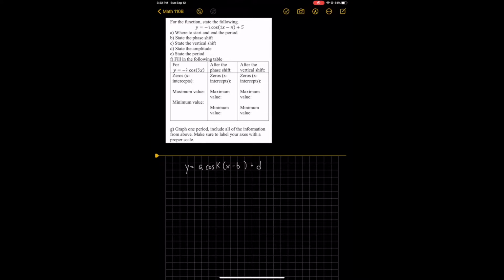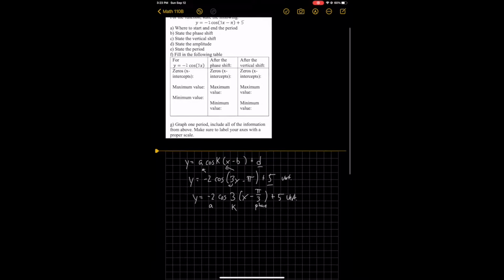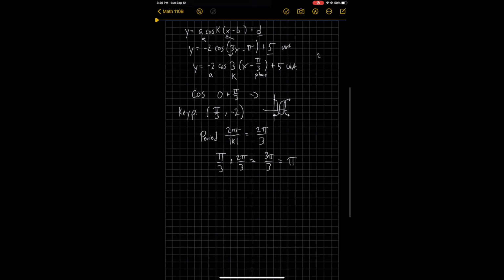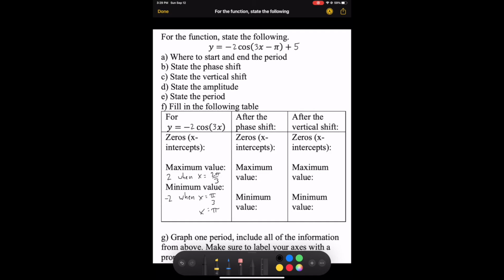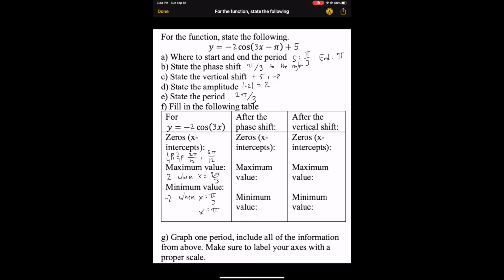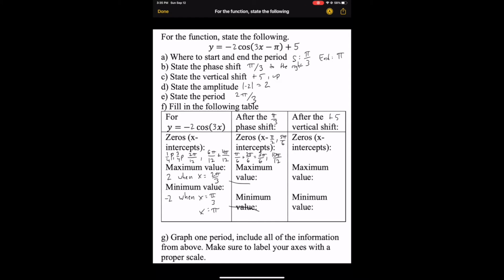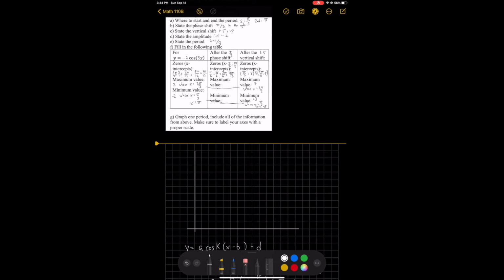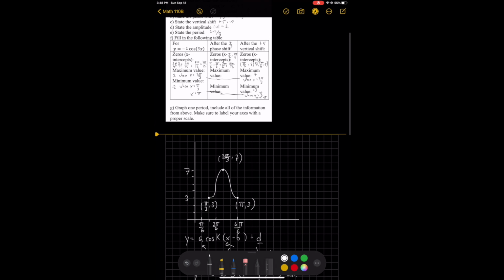How to grapth Cos Function with Transformations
At about the 8 min mark I say "1 max" twice, the second time it was supposed to be "2 minimums, at 3."
Cos, transformations, amplitude, period.